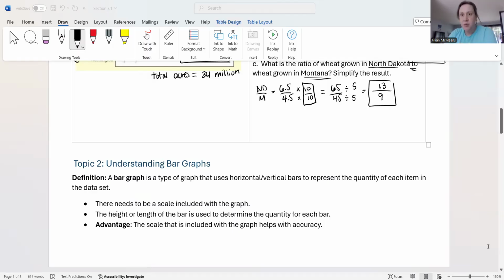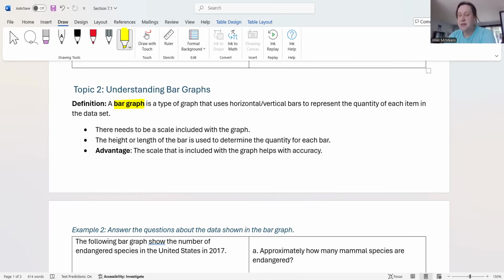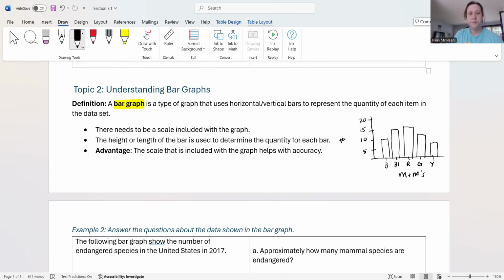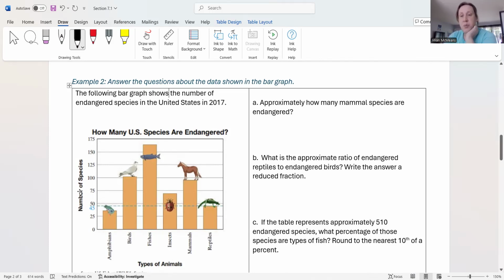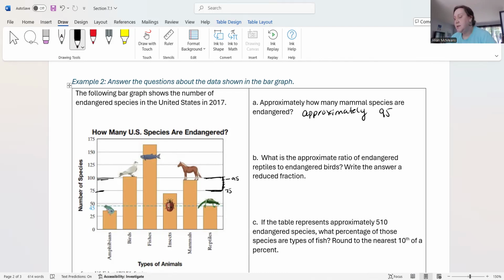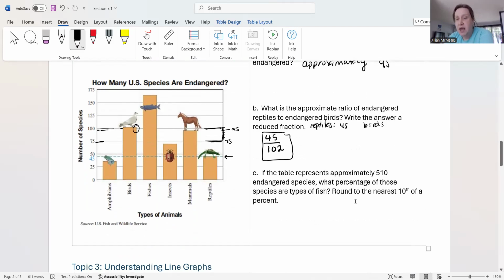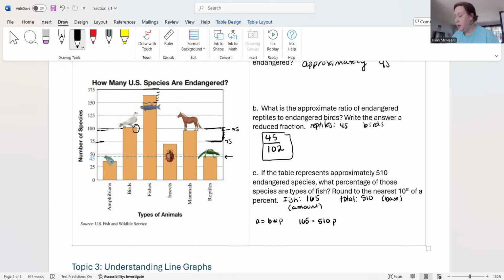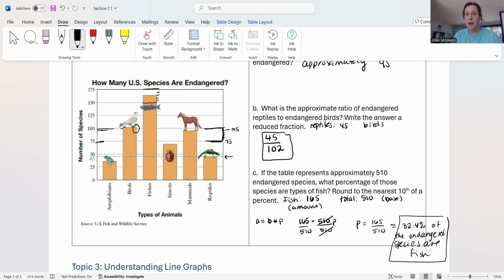Math 025 Section 7.1 Topic 2